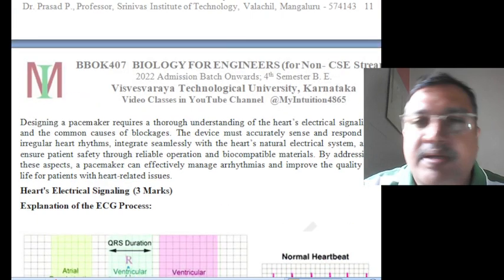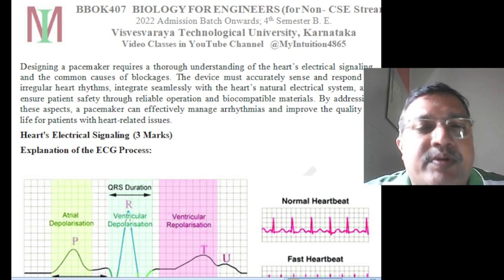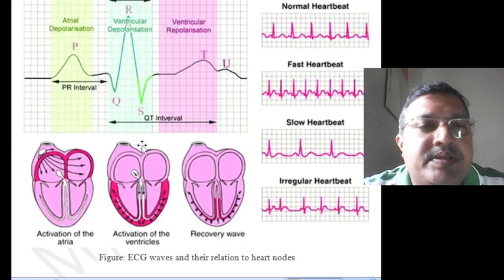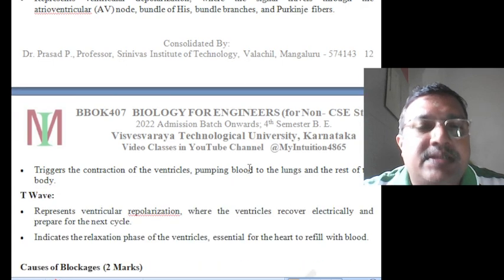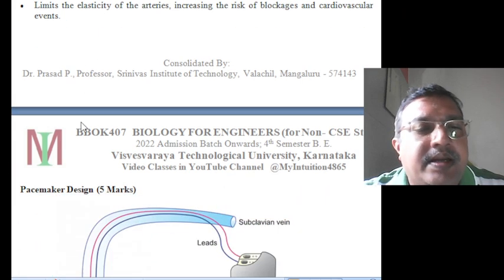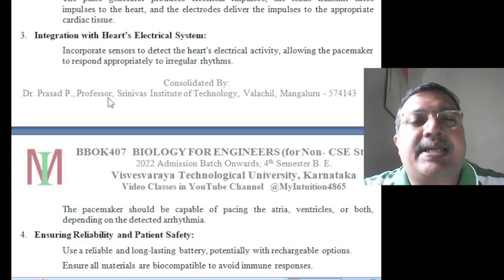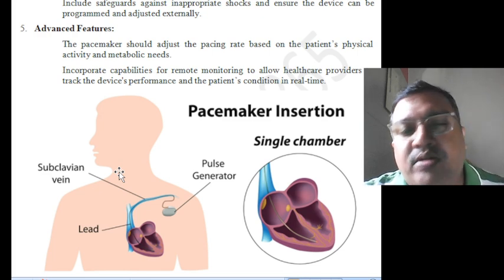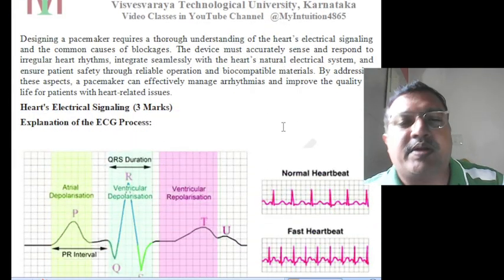BBOK407 Heart as a pump, Pacemakers, Biology for Engineers, Electronics, Mechanical, Civil Streams